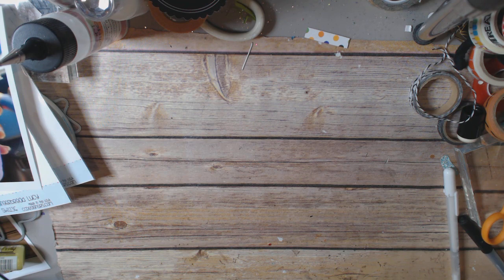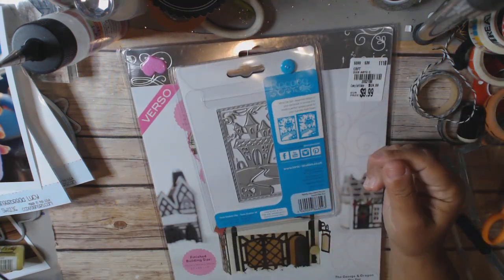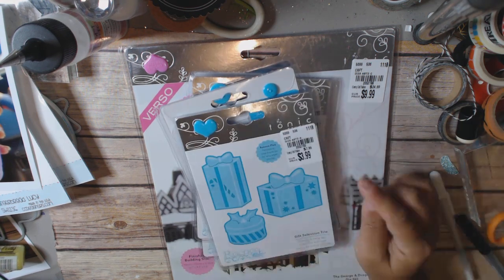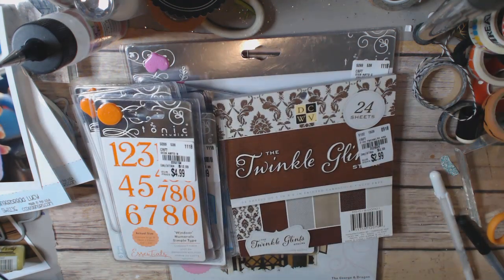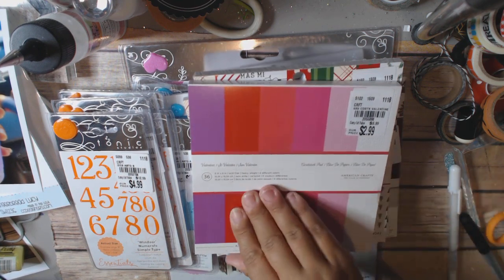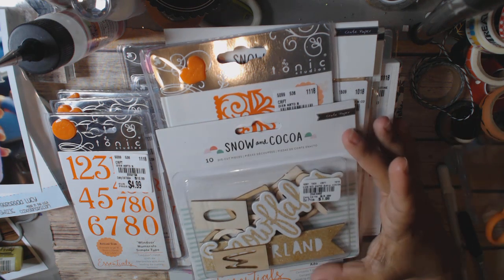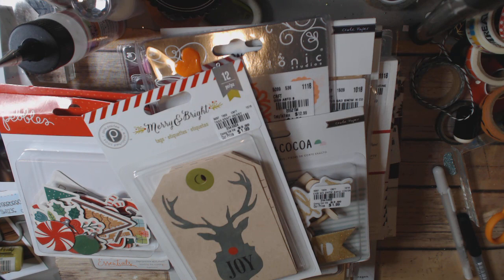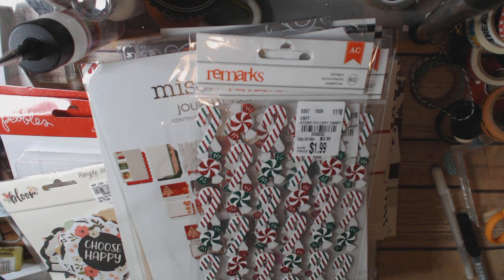Tuesday Morning Haul with Tonic Dies!